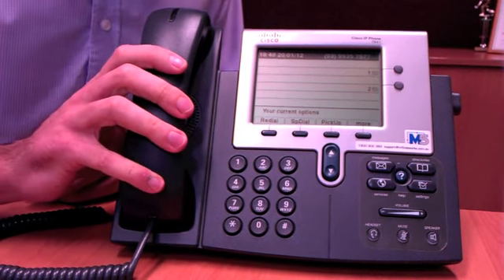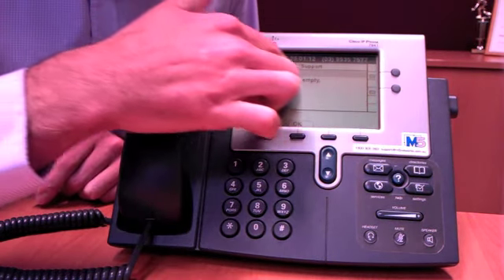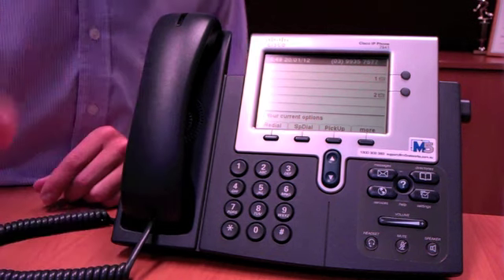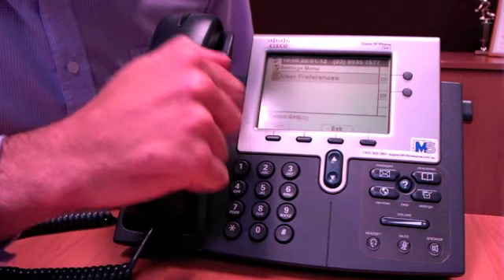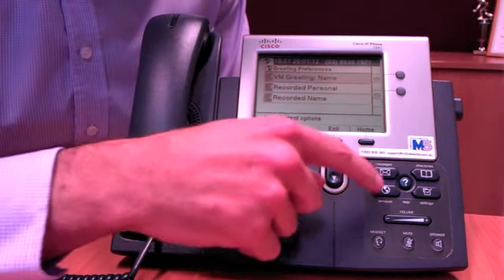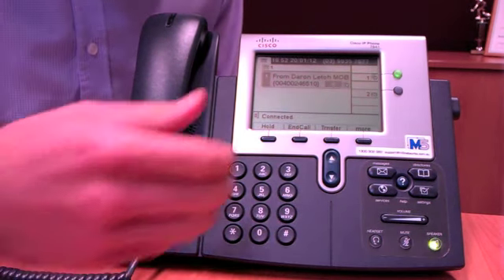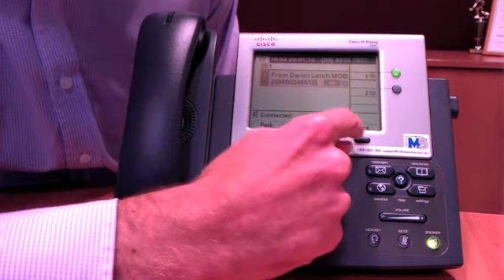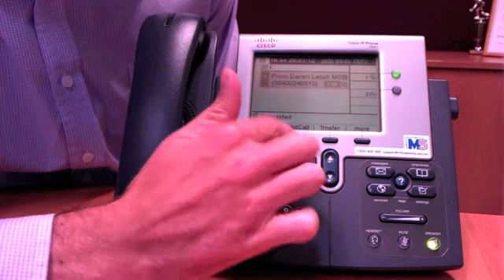M5 Phone System - Basic Phone Training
Basic training of the M5 Cisco 79XX series handsets.